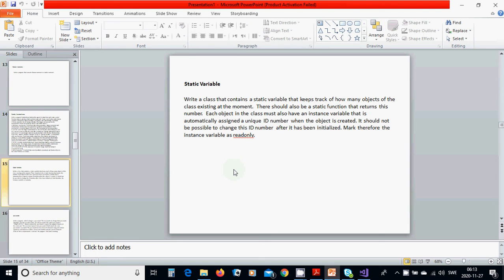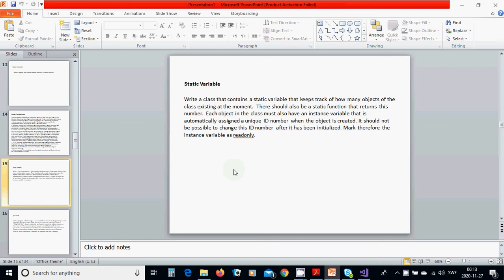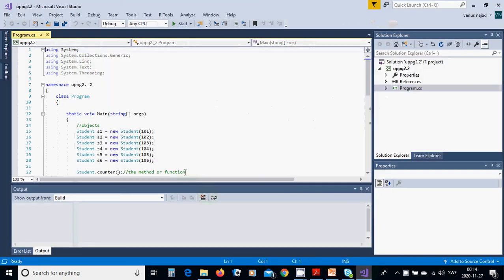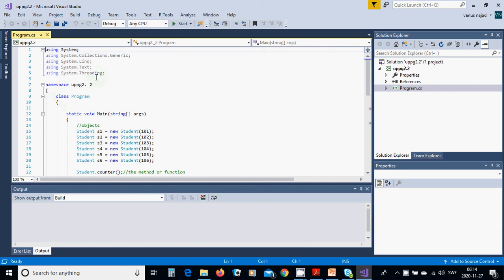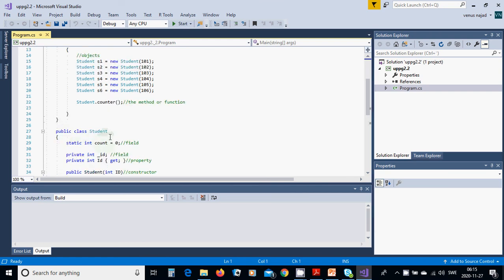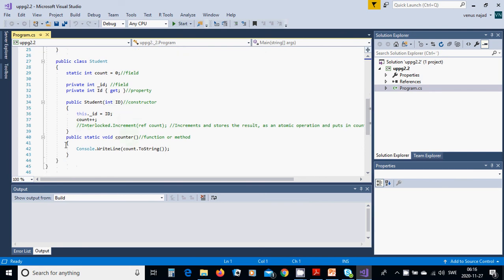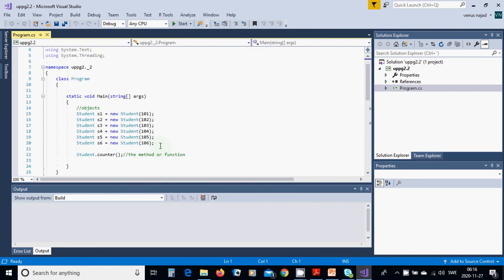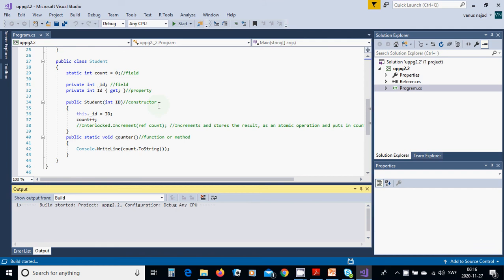c#14 static variable